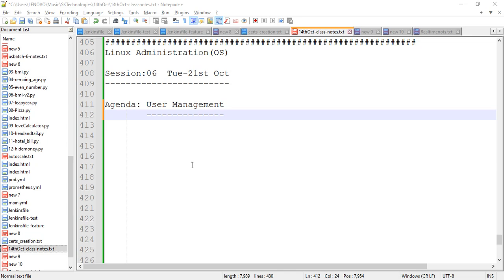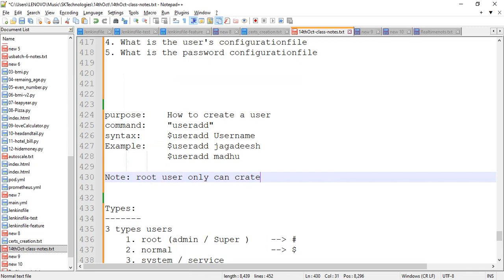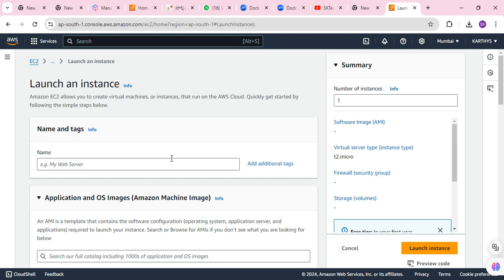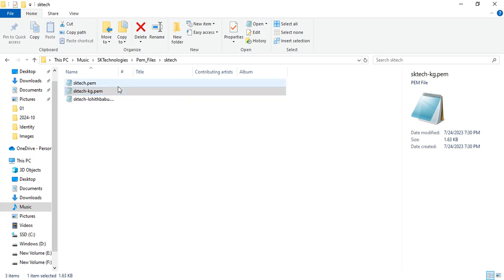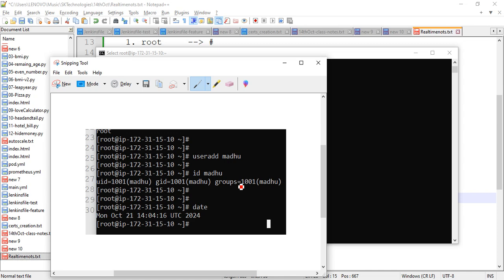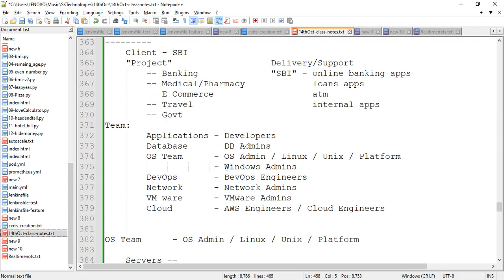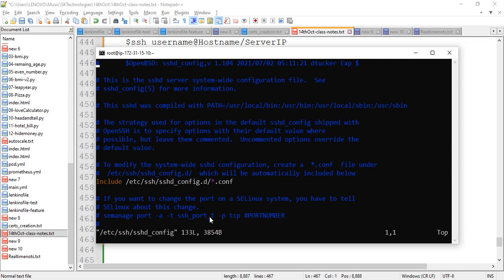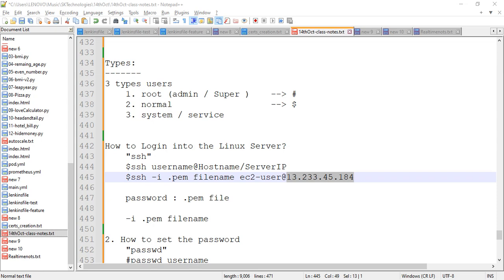session 06 usermgm 01